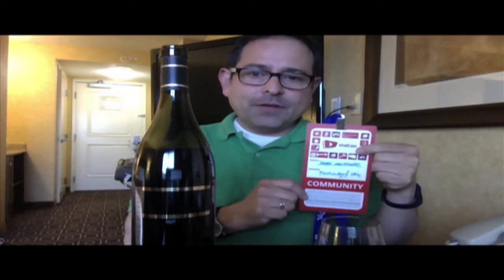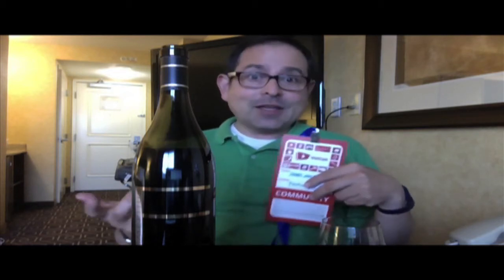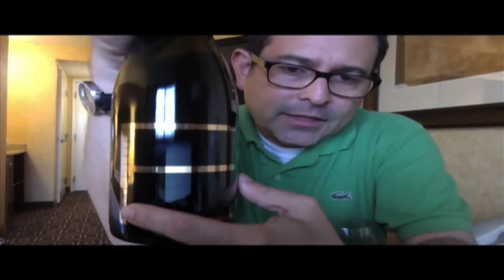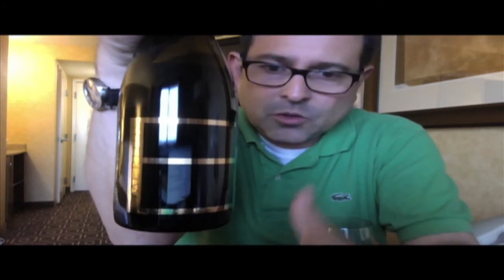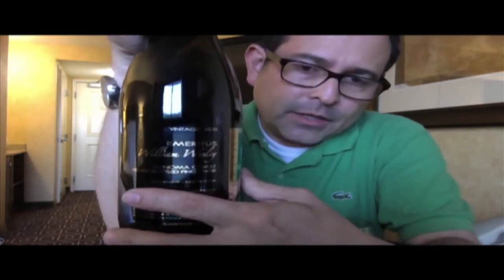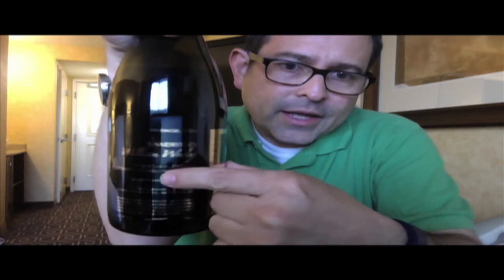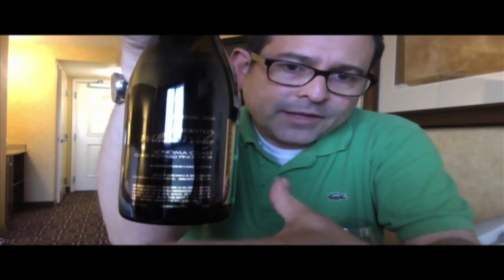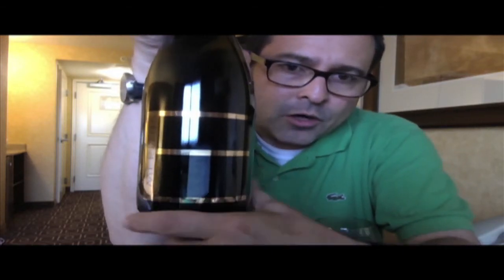Emeritus William Wesley SC Pinot Noir - 2011 - 94 Points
Full name: Emeritus William Wesley Sonoma Coast Pinot Noir

SRP: $68.00

James